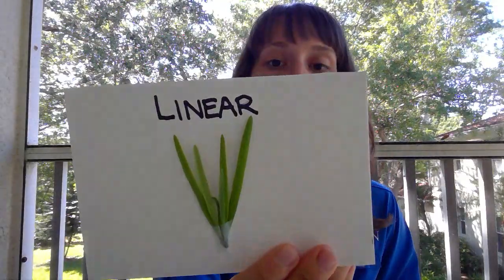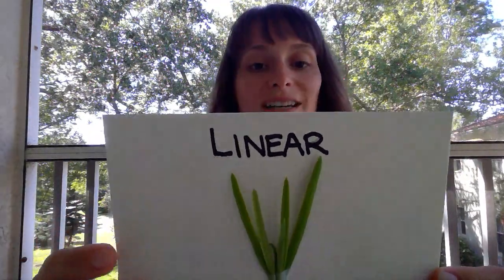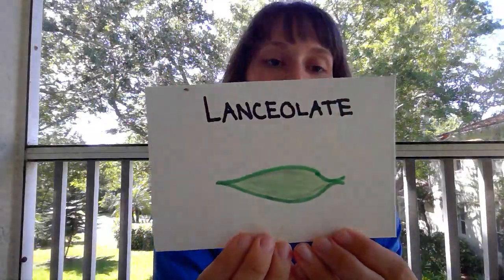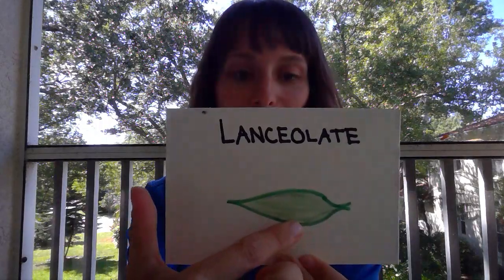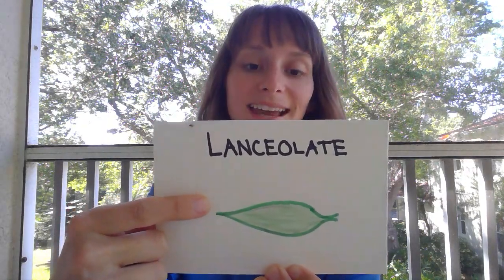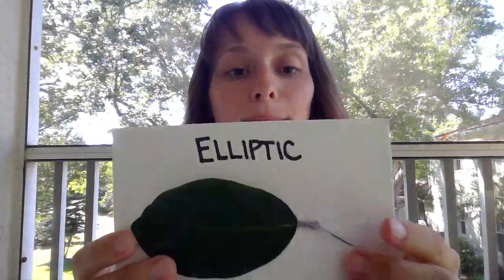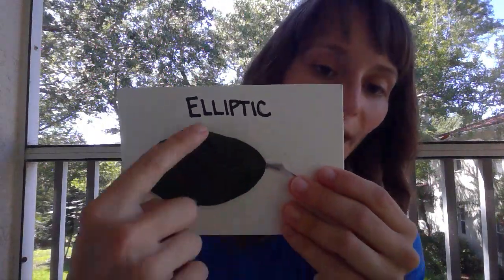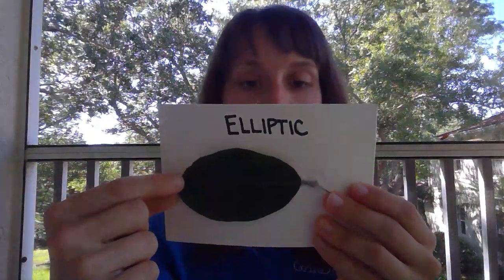Leaf Morphology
Learn more about leaves and their shapes! Here's more from Emily on how to identify leaves.